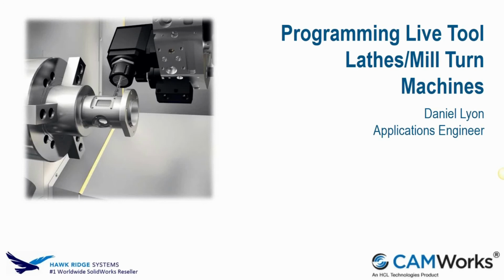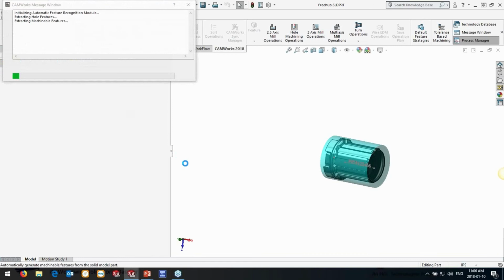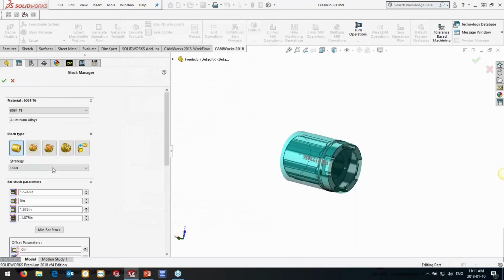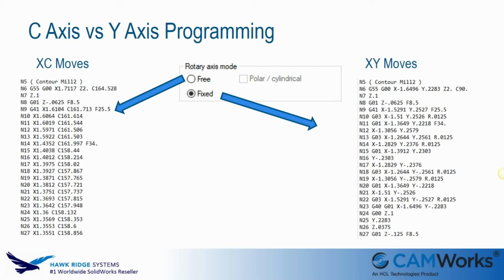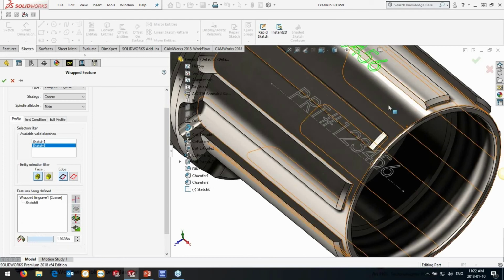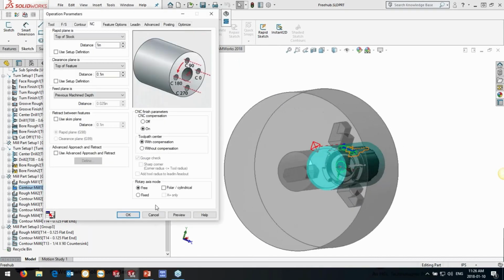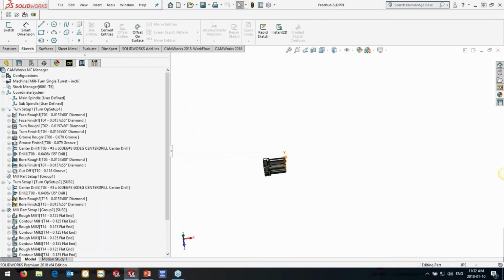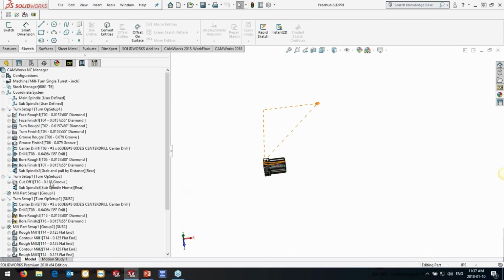Programming Live Tooling Lathes in CAMWorks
2018/01/10 - Webinar Wednesday

CAMWorks is an excellent choice for programming live tooling lathes, or your mill turn machines. It's easy to learn and quick to program. Join our CAMWorks Applications Engineer, Daniel Lyon, to learn how to:

- Program Y Axis Moes and use polar/cylindrical Interpolation
- Set up sub spindle transfers for common situations

Don't miss this free informative webinar.